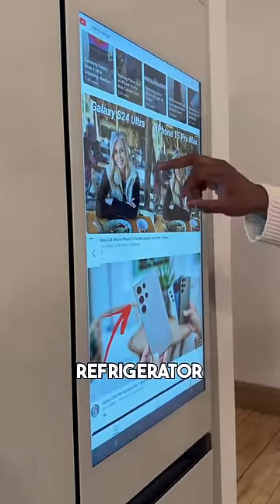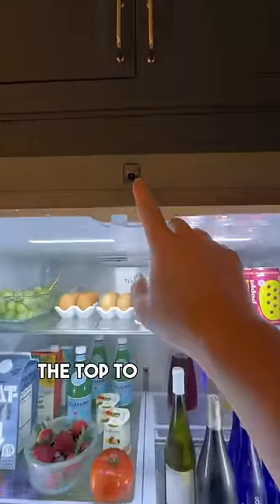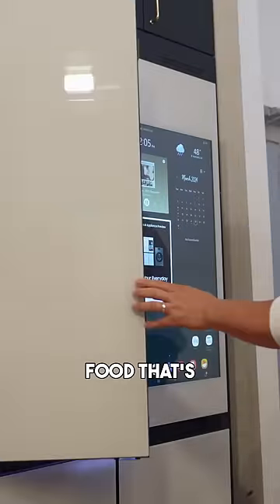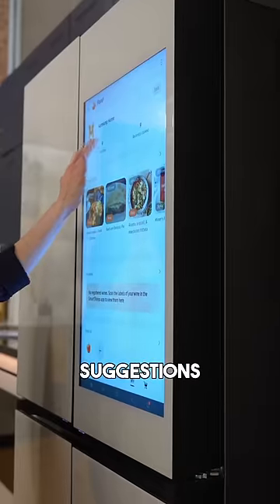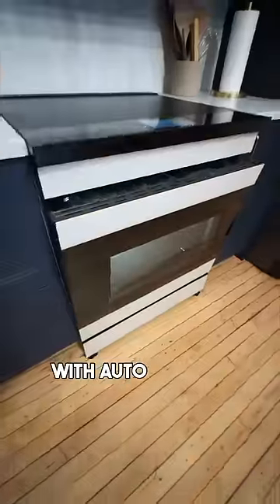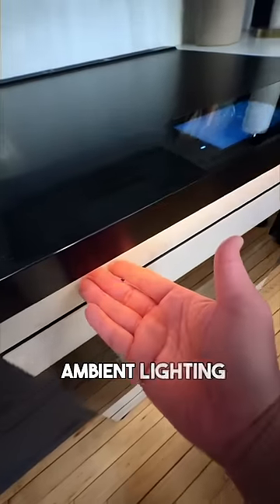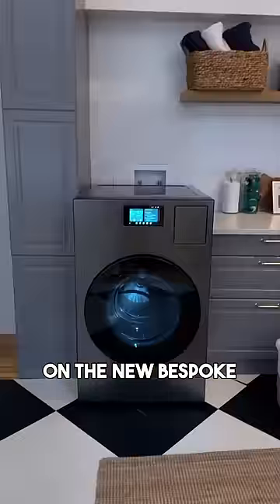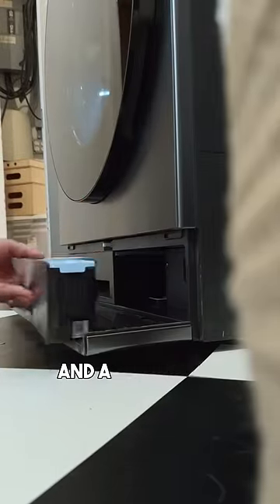New Samsung Smart Home Kitchen Tour 2024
Next Level Samsung Smart kitchen appliance tour! If you want to see a full review of these let me know and I will make it happen. Is Samsung the best at home technology?